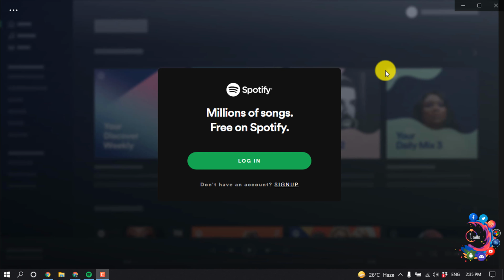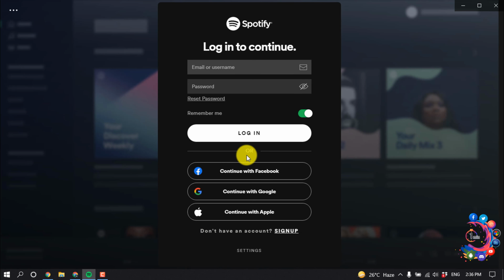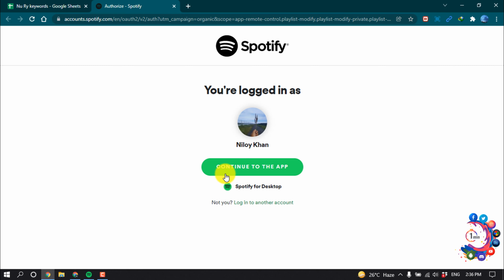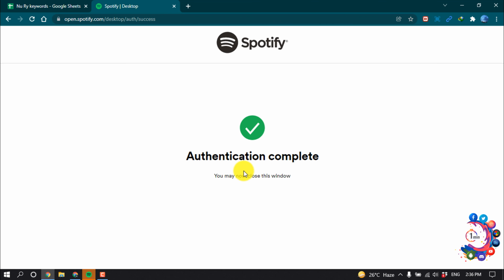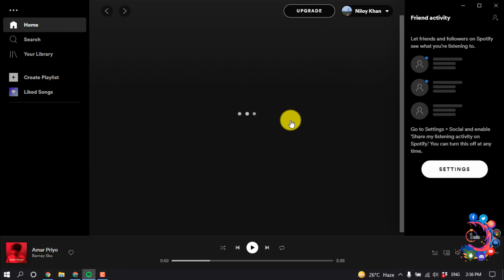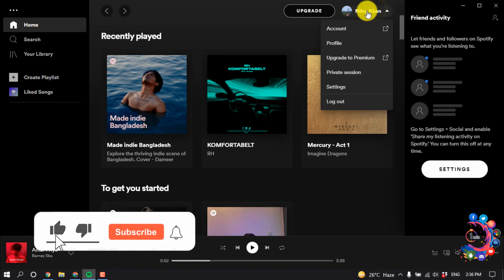How to log in spotify using facebook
Connect your Spotify account to Facebook
In the desktop app, click and select Settings. Under Social, click CONNECT WITH FACEBOOK. Enter your Facebook login details and click Log In.

"how to connect spotify to facebook "
"spotify login with facebook not working"
"how to connect spotify to facebook on android"
"what is my spotify password if i login with facebook"
"how to connect facebook to spotify on computer"
"facebook log in"
"free facebook login"
"facebook login account password"